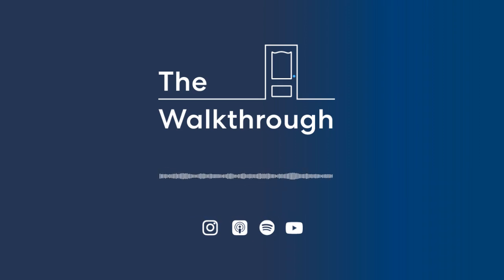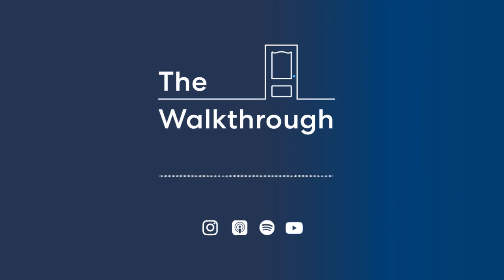Facebook Ads for Every Stage of the Real Estate Client Journey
The key to getting leads and converting clients with Facebook Ads is knowing what to say to buyers and sellers at each stage of the client journey -- from awareness to consideration to conversion. Facebook offers almost a dozen different ways to do that. Do you want traffic? Engagement? Reach? Something else? And what about Lead Ads? Conversions? There are so many choices!

In this week's episode of The Walkthrough, AKvertise president Akvile DeFazio shows you how to create Facebook ads that will reach people no matter where they are in the buying or selling process.